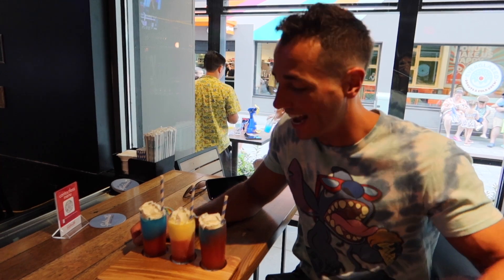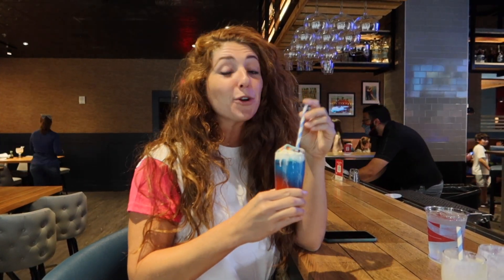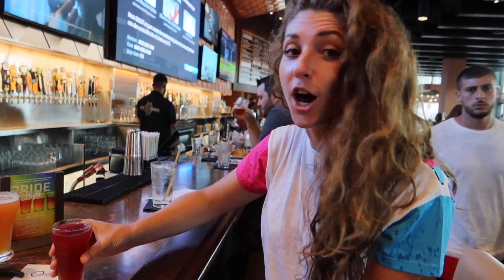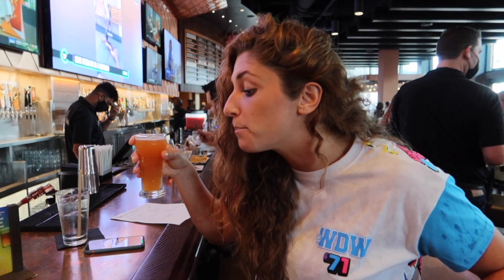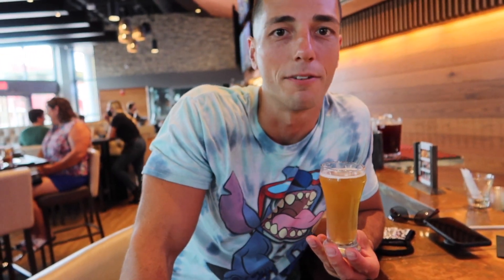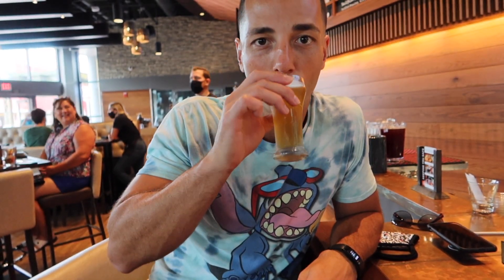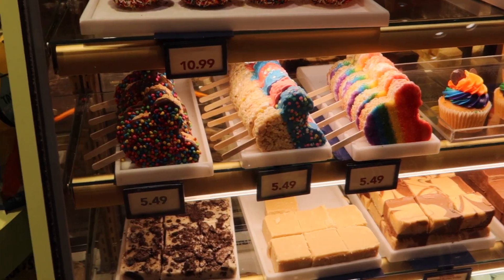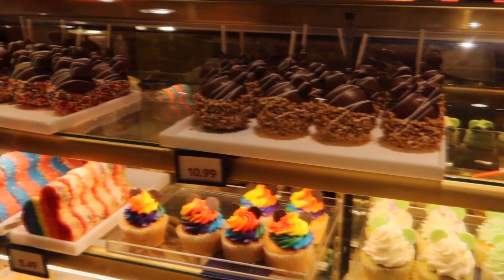Celebrating Pride Month at Disney Springs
If you're looking for a place to show your Pride this June, Disney Springs is the place to be. With amazing drink offerings, bright and delicious food options, and more merchandise than anyone could ask for, the springs has it all. Join us as we show our pride out at Disney Springs.